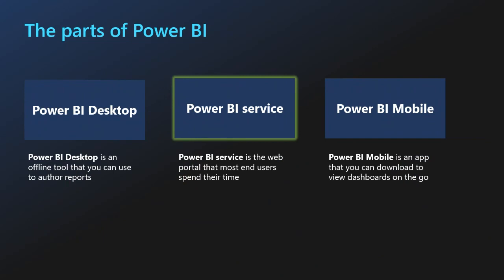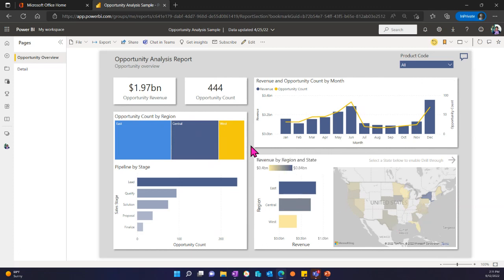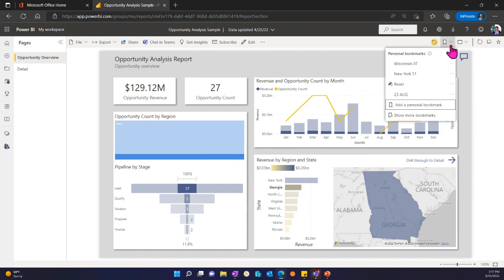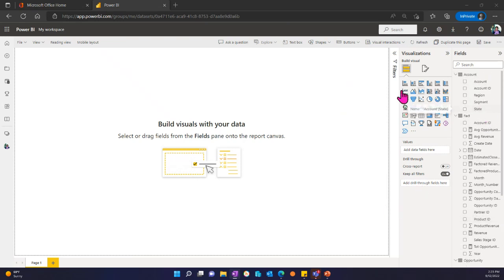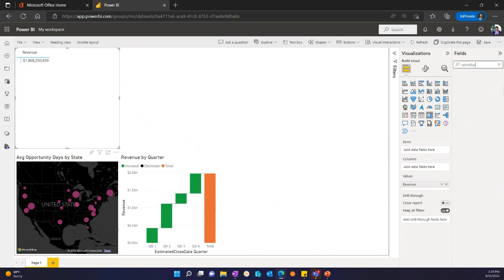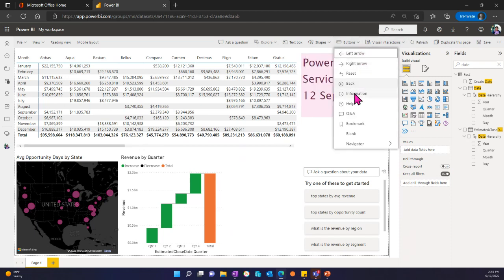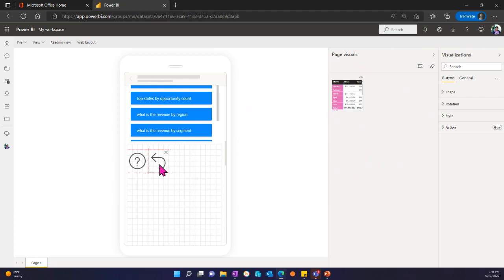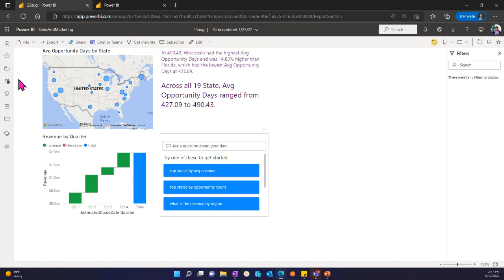Microsoft Power BI Service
Microsoft Power BI is a collection of software services, apps, and connectors that work together to turn unrelated sources of data into coherent, visually immersive, and interactive insights. This course will provide an overview of Power BI and how its services and applications work together to connect a data source to begin visualizing data.

Objectives:
•Learn how Power BI services and applications work together to make your business more efficient
•Understand the building blocks of a Power BI dashboard
•Connect a data source to a Power BI dashboard and begin visualizing data
•Save a Report and share within the Power BI service

Taught by Microsoft
Provided by Louisville Future of Work Initiative